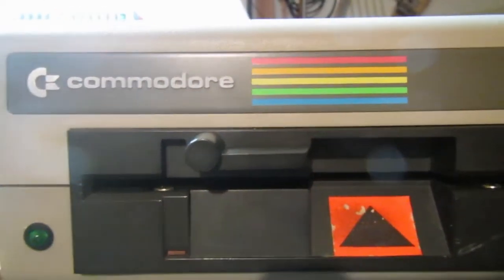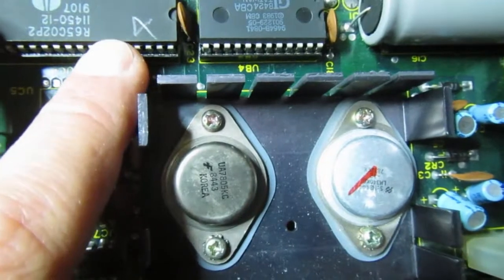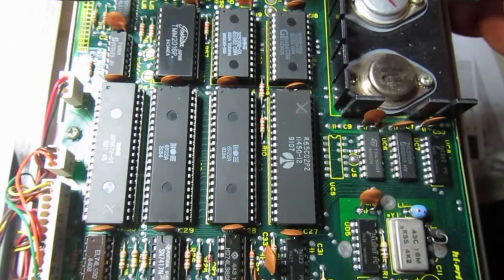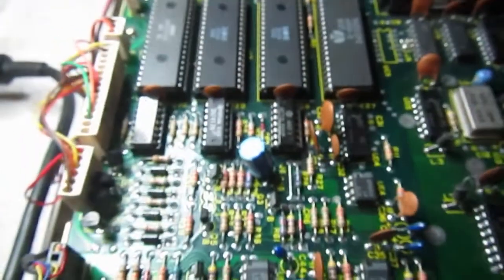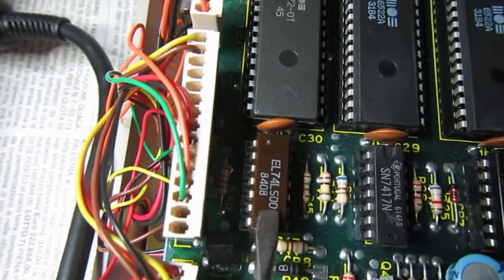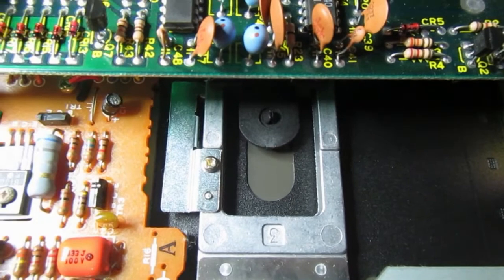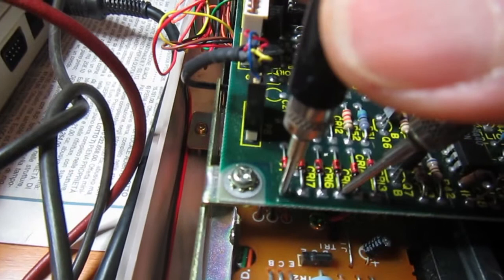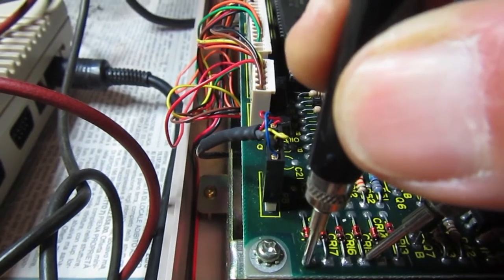Commodore 1541 disk drive failed repair attempt: R/W head damaged.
Commodore 1541 (S/N BA4125007) with some problems, dirty ROM sockets, wrong IC on position UD1 and bad R/W head.
With a failed head, the best option is almost always to find a suitable mechanic and replace it  entirely.
It's interesting to note that the wrong chip (74LS00) had a date code compatible with the other chips on the PCB.